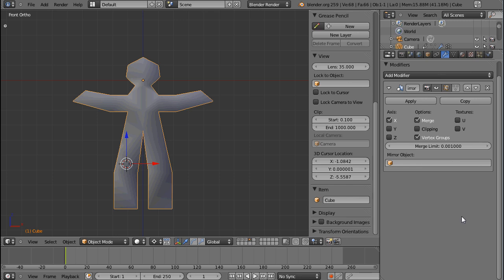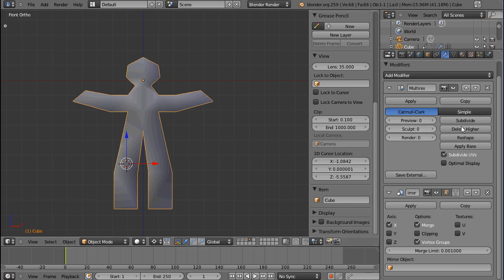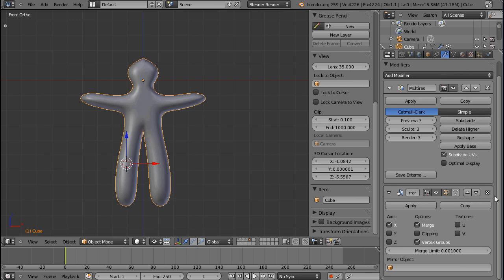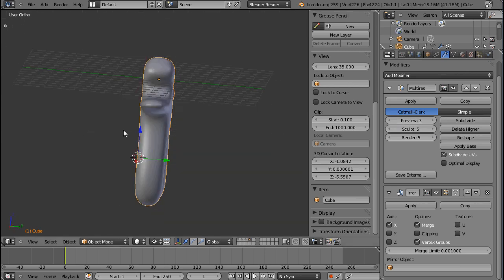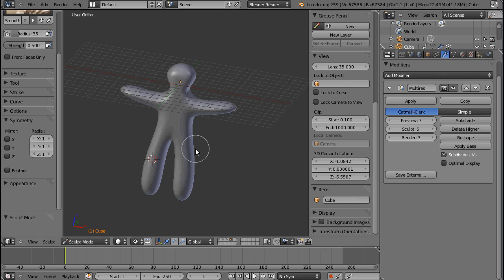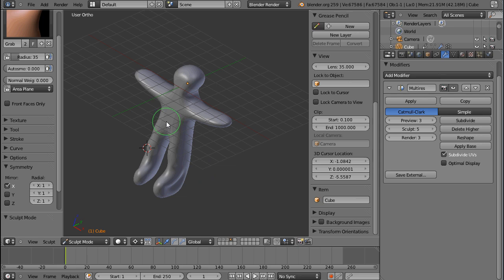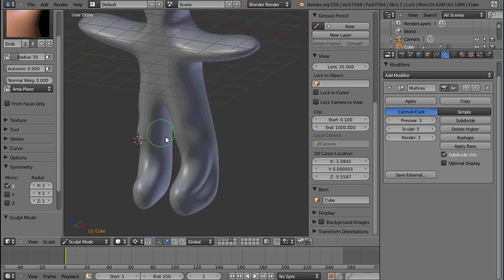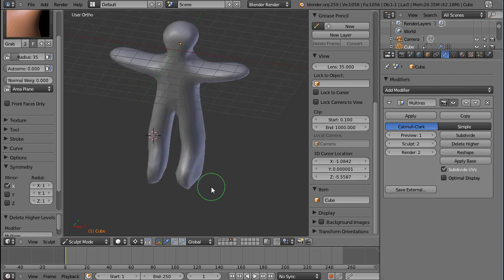Blender Tutorial I Multires Modifier